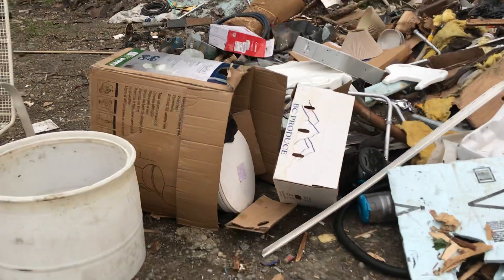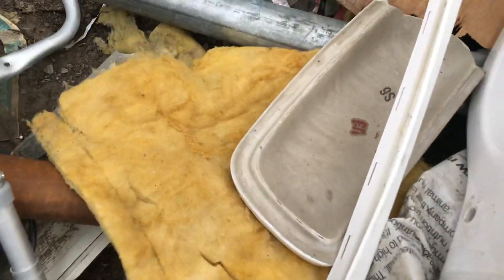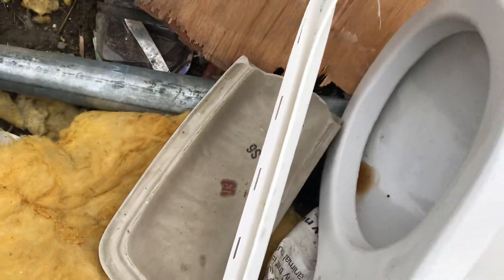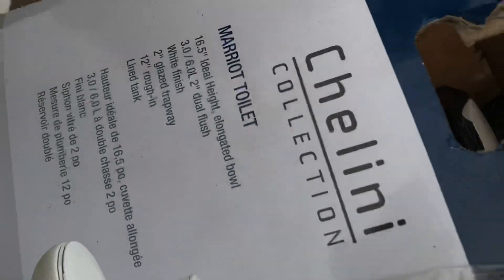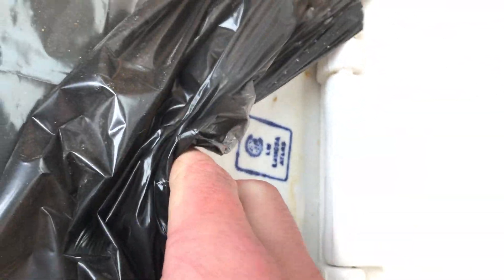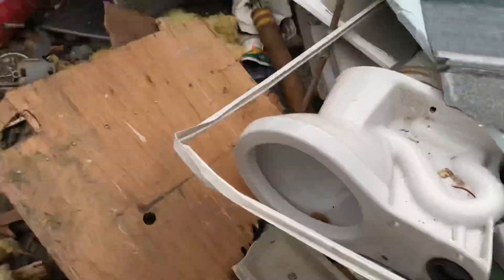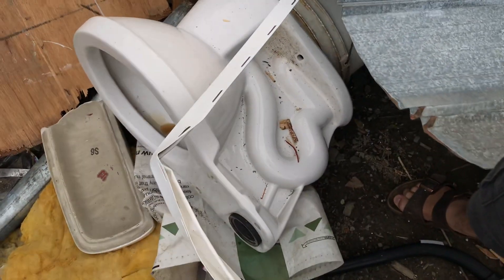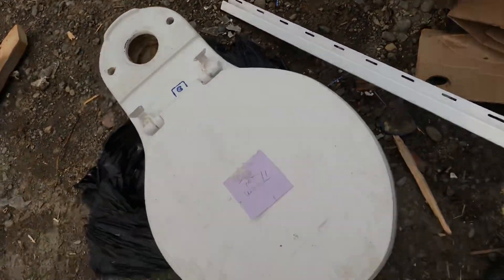2 Intact Toilets at the Dump!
I did end up setting the Lamosa Atlas aside. If it’s still there in one piece (which it hopefully will be), we’re planning on getting it Sunday. These are the first intact toilets I’ve seen here since those Cranes last November.

Filmed: July 18th, 2021